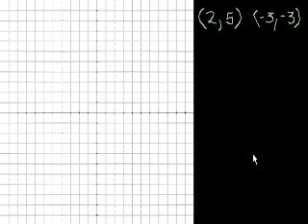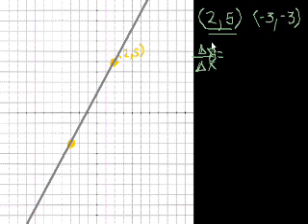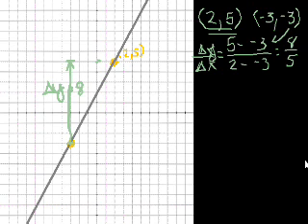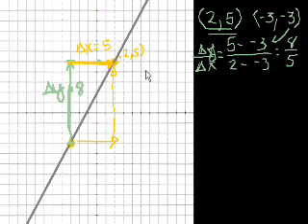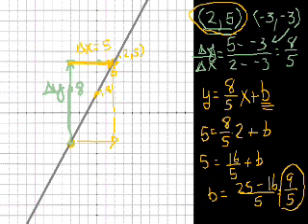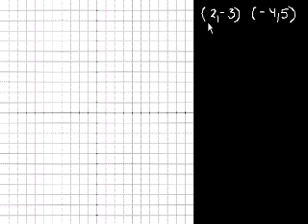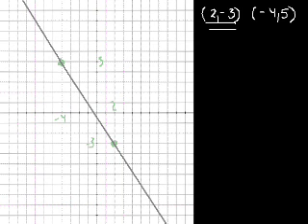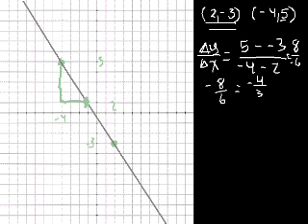Algebra: Slope 2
Second part of determining the slope of a line